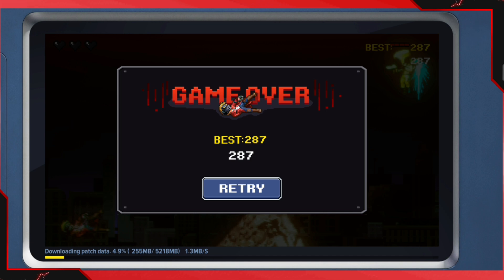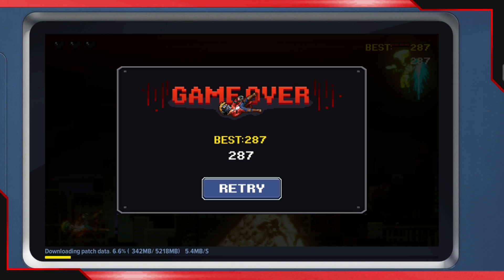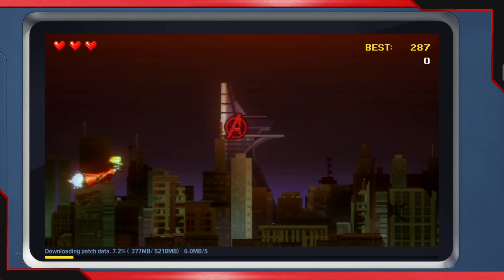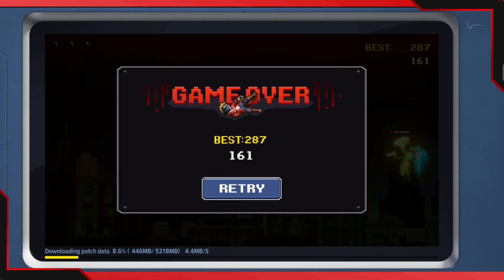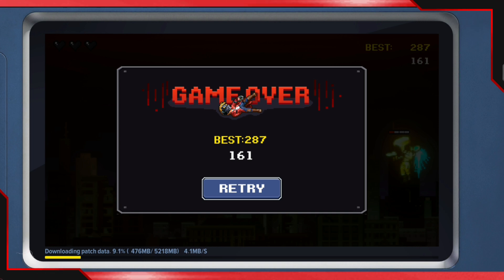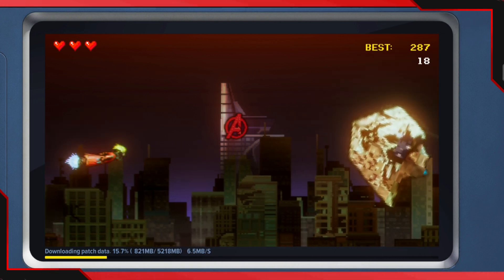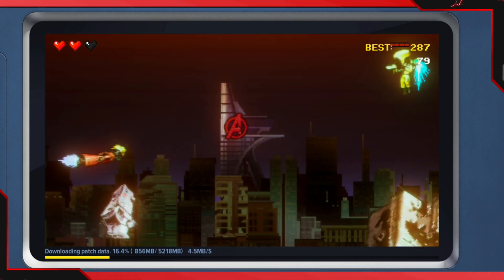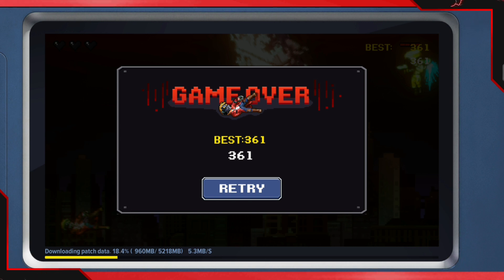Marvel Future Revolution Is Here! & How To Download [Quick Guide]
The Game is here and i am hyped!